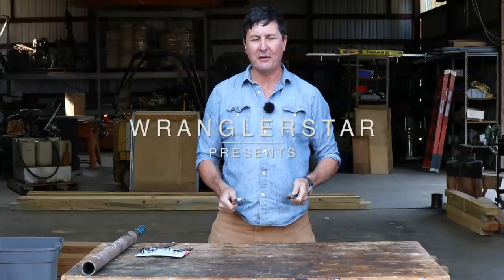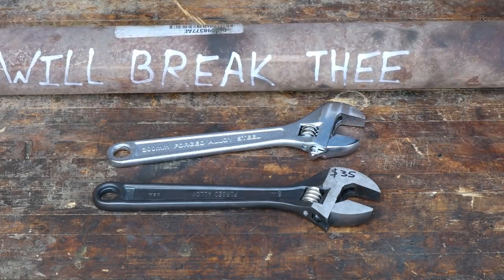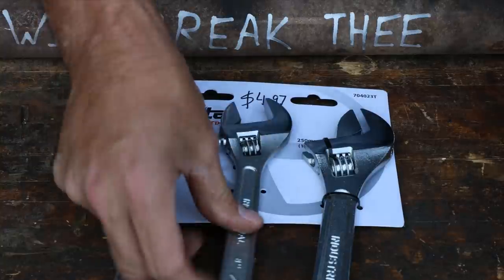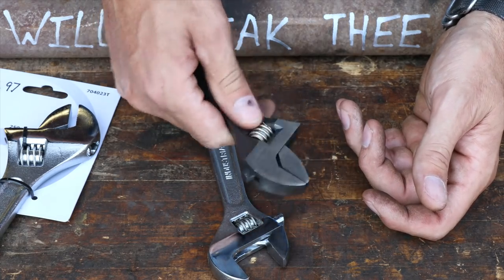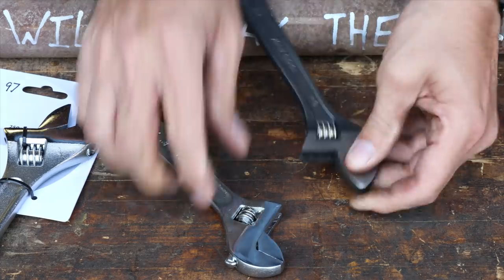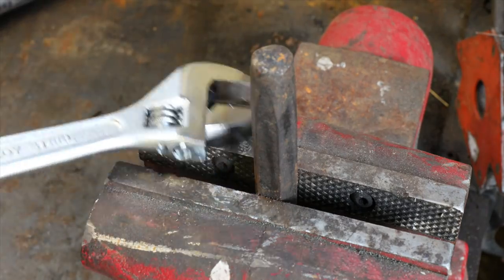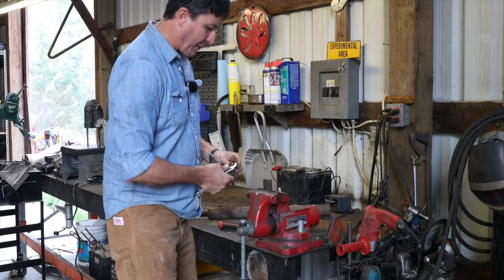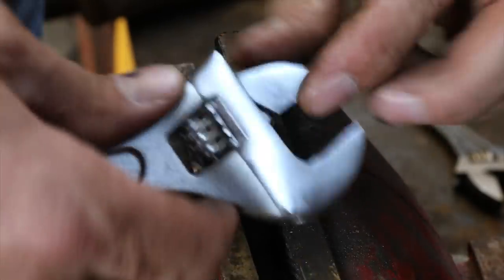Testing Cheap V.S. Expensive Wrenches On AMAZON